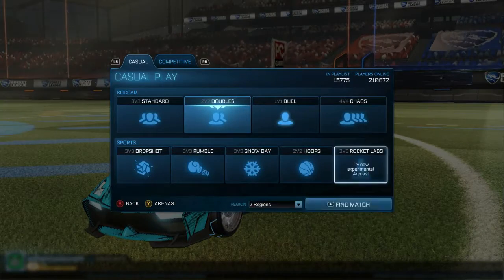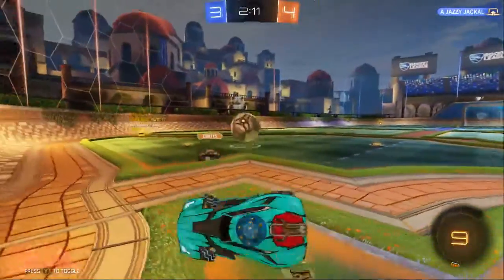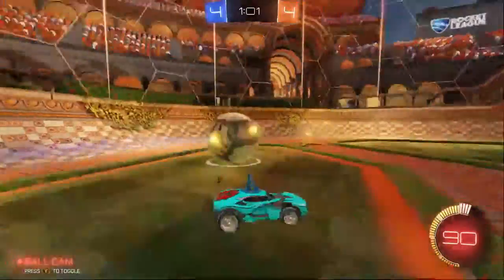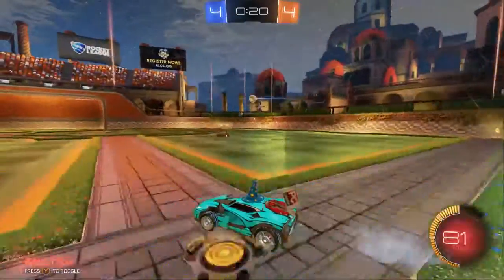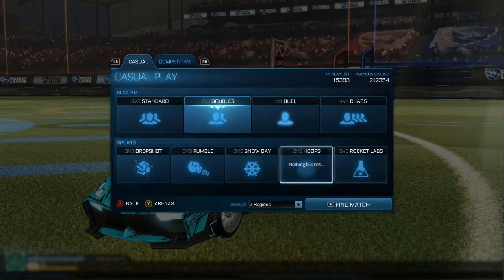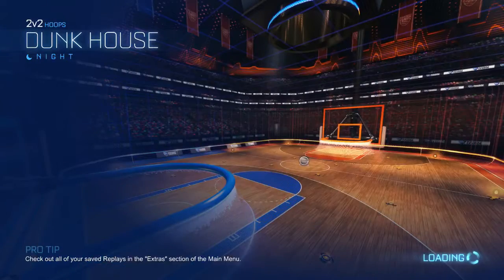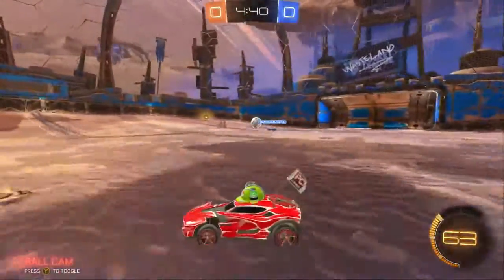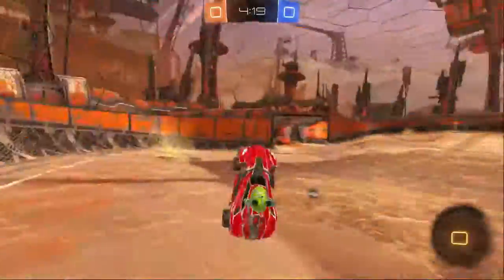Rocket League Tips And Tricks For Intermediates!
This is an intermediate level guide for doing better in Rocket league!